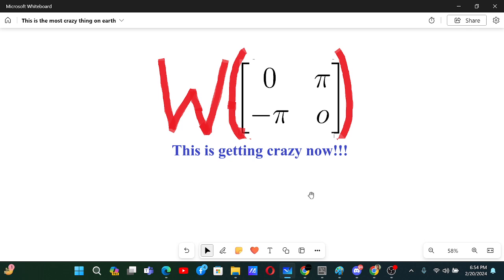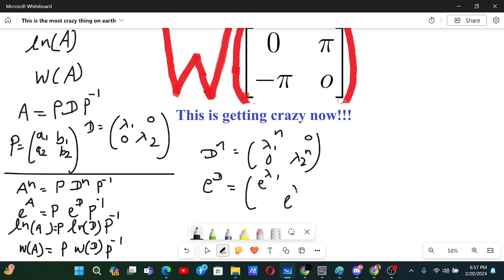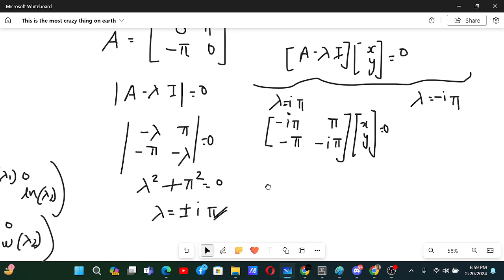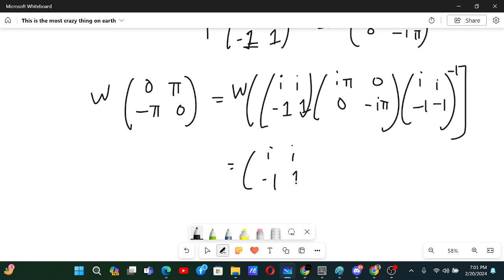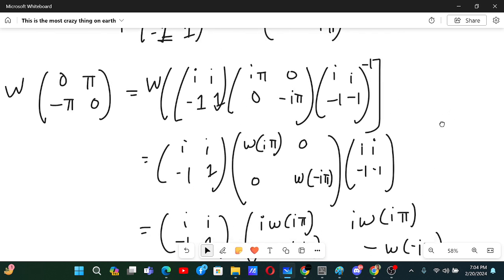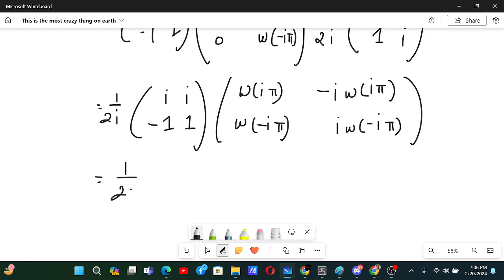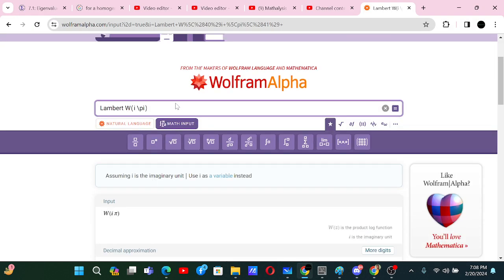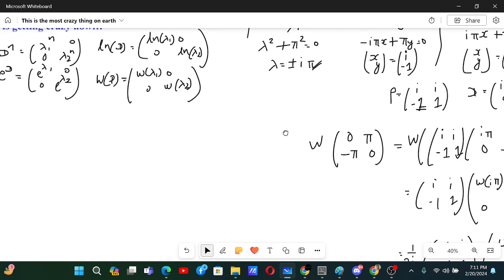This is getting crazy